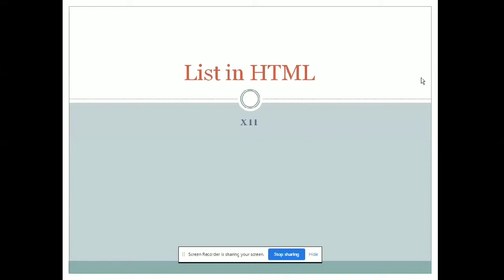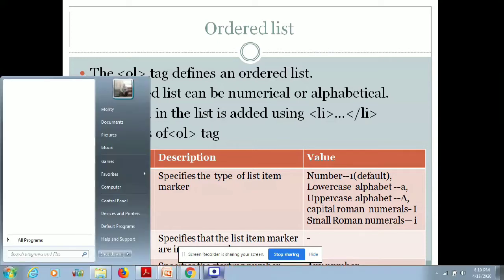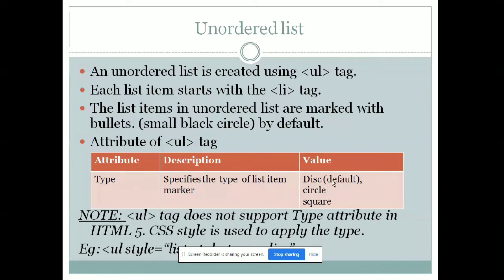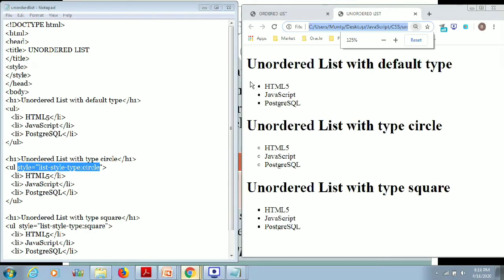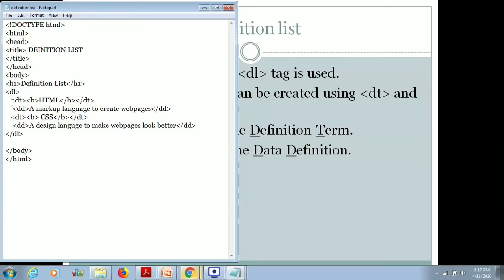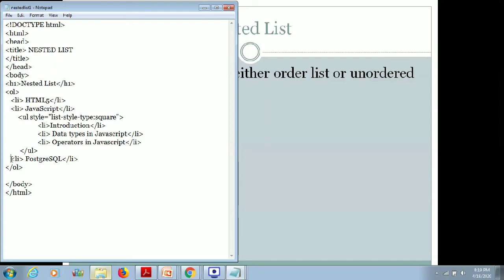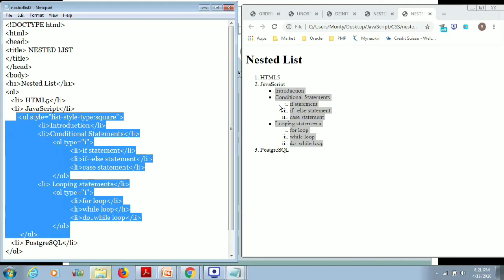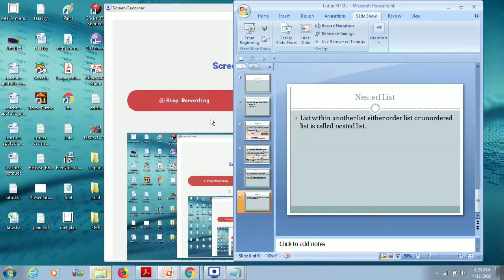List in HTML5